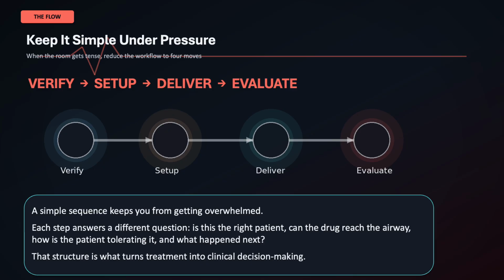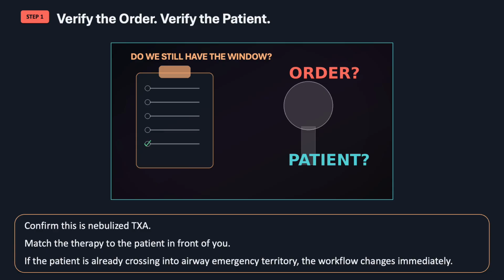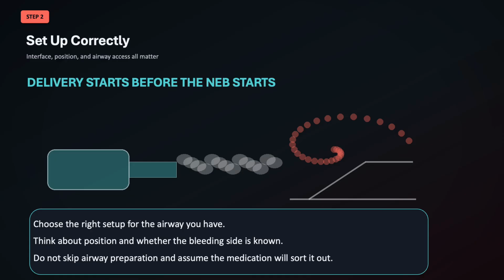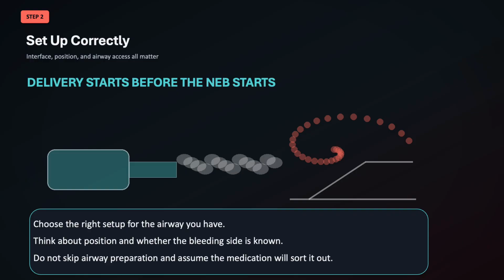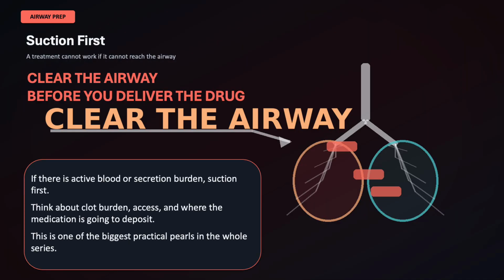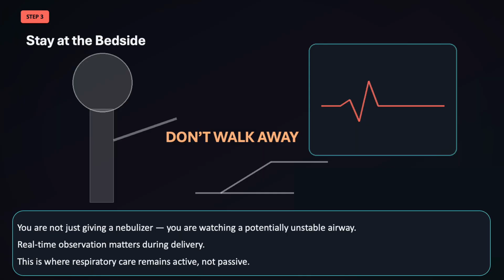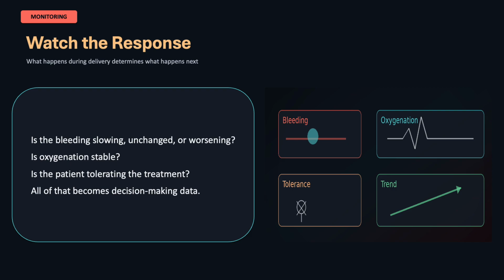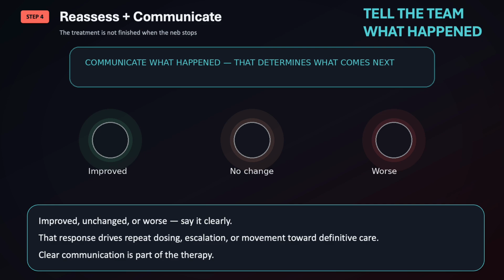Breathe Episode 24 - iTXA Series Part II - RT Workflow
In Breathe Easy – Episode 24, we move from theory to action. This episode breaks down a simple, repeatable respiratory therapy workflow for managing airway bleeding with inhaled TXA (iTXA) at the bedside.
Designed for high-acuity moments, this episode focuses on real-time clinical decision-making:
Verify → Set Up → Deliver → Evaluate
When the pressure is on, this framework helps RTs stay focused, lead the airway, and apply therapy with intention.